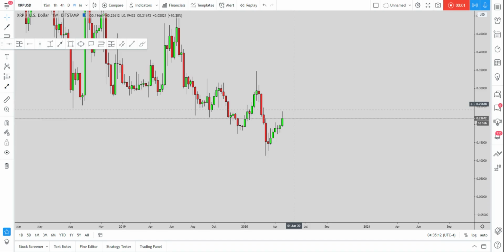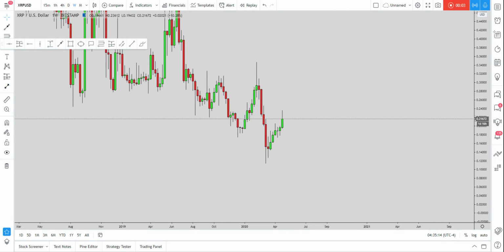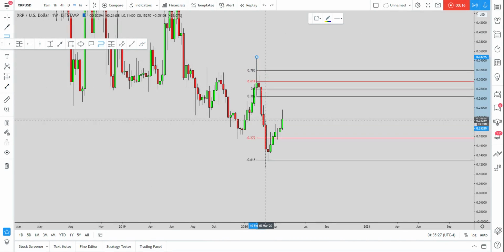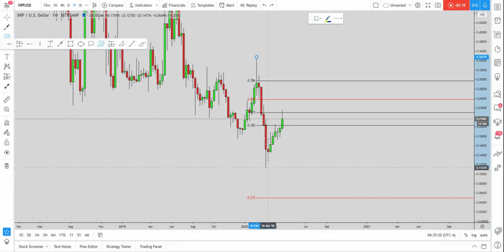XRP/USD MULTI-TIMEFRAME ANALYSIS | 02 May 2020